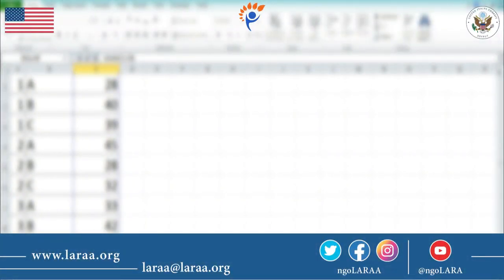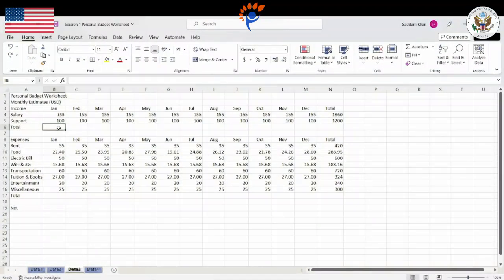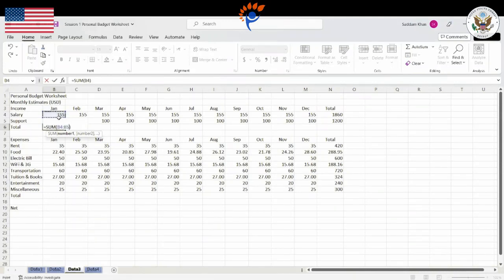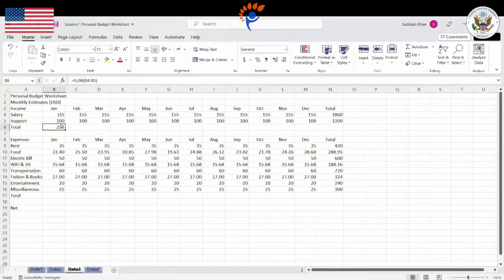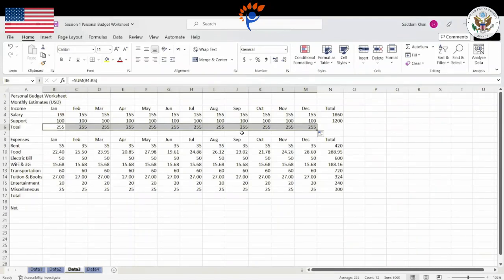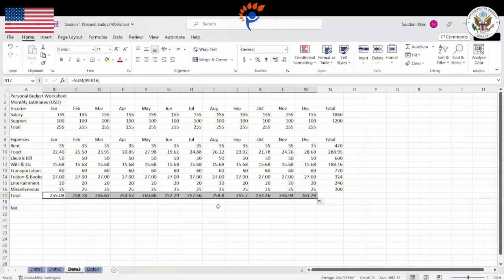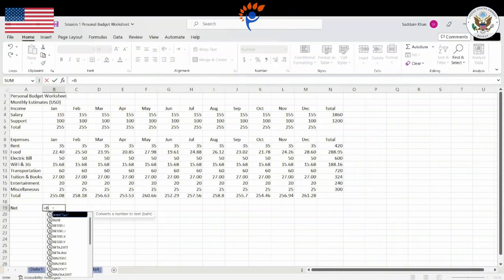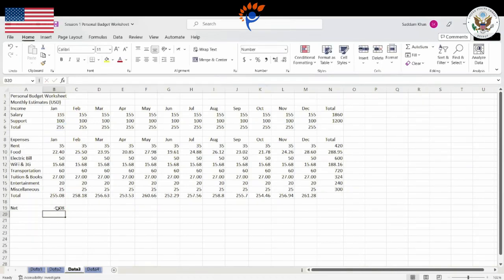How to calculate column totals using the sum function?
In this tutorial, we'll show you how to easily calculate column totals using the sum function in Excel. Whether you're a beginner or an advanced user, this step-by-step guide will walk you through the process and help you save time on your data analysis. Join us now and learn how to efficiently add up columns in Excel using the sum function!